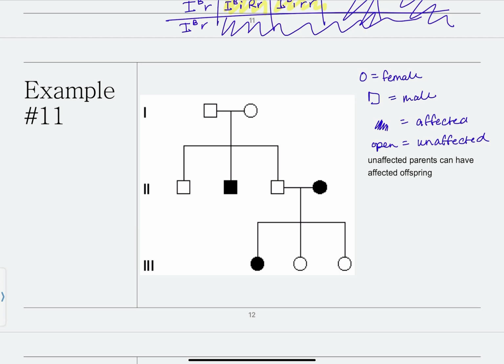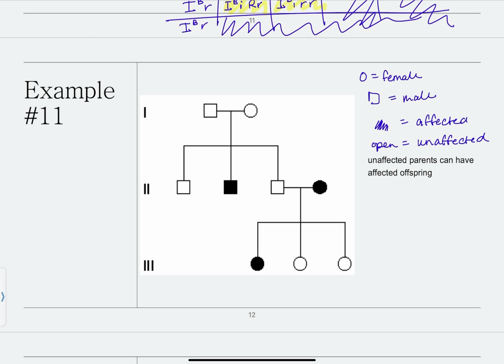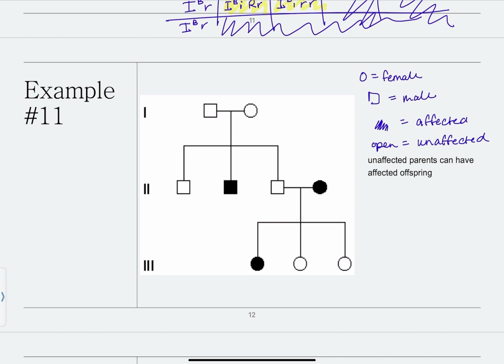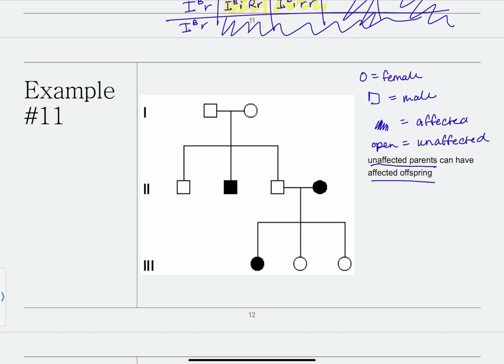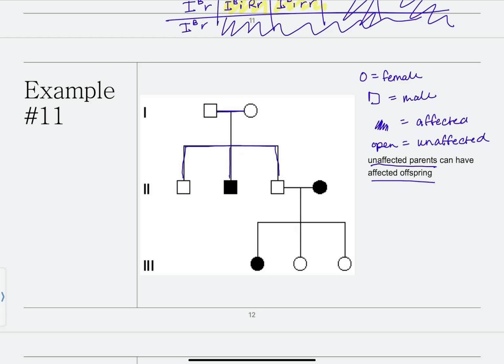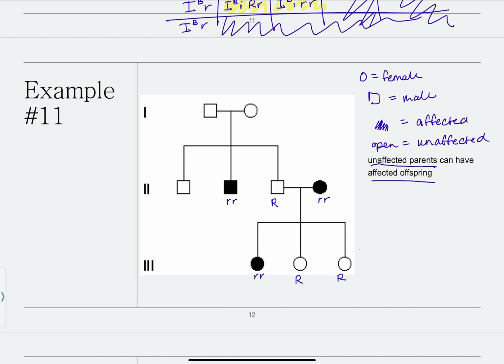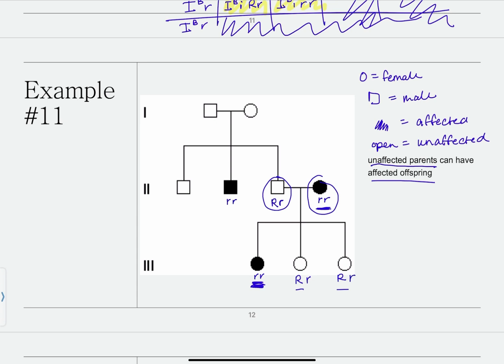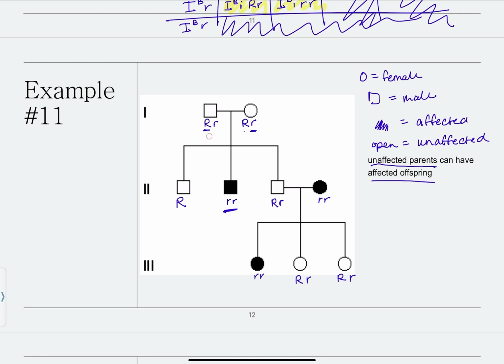Example #11 - Pedigree (Recessive)